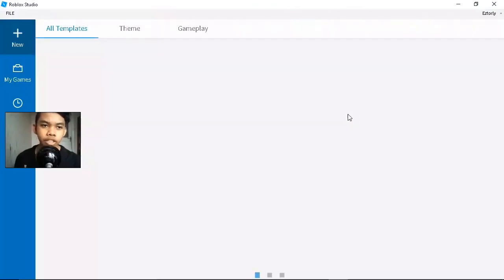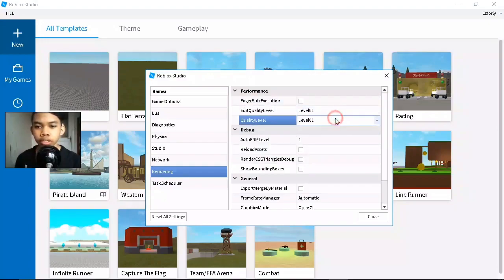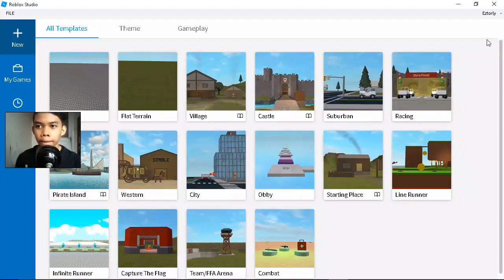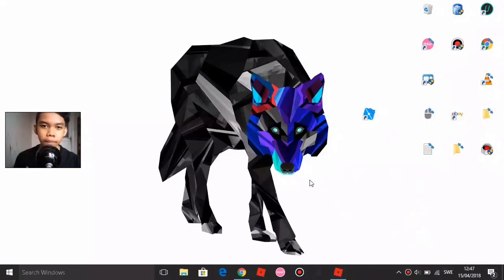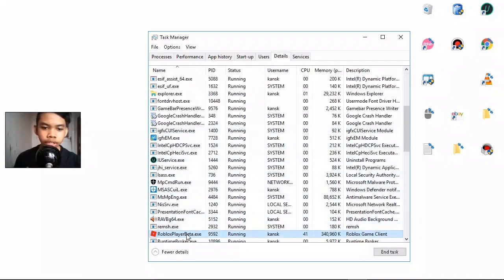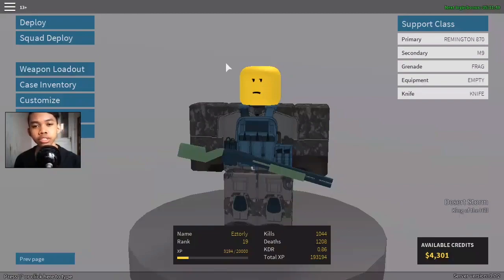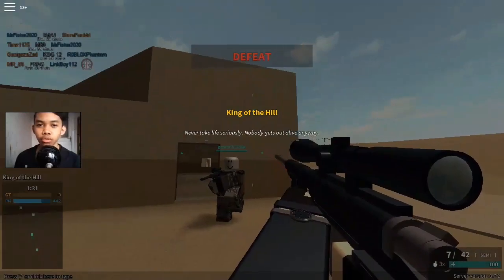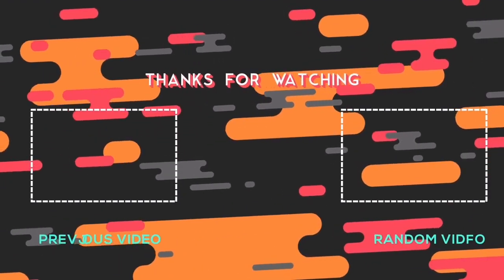HOW TO INCREASE FPS IN ROBLOX (DOUBLES FPS) ~ 2018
😱  ?_5 Likes_? 😱
🎮Roblox (PC): Tutorial

Welcome to the world’s largest social platform for play. Every month, over 64 million active players come to Roblox to imagine, create, and play together within immersive 3D worlds built by gamers just like you! Already have an account? Log in with your existing Roblox account and play now!

THOUSANDS OF USER-GENERATED GAMES

Everything in Roblox is user-generated. Players can create the ultimate theme park, compete as a professional race car driver, star in a fashion show, become a superhero, or simply build a dream home and hang out with friends. In this safe and moderated environment, imagination rules supreme.

CROSS-PLATFORM MULTIPLAYER GAMING

Hang out with your friends and millions of other players across computers, smartphones, tablets, Xbox One, and VR in an infinite variety of games and experiences!

CUSTOMIZABLE AVATARS

Take on a new persona and dress up your avatar with an unlimited variety of hats, shirts, faces, gear, and much, much more!

Connect with your friends online using in-game chat features, private messages, and groups!

FREE-TO-PLAY

Roblox is free to play, but players can also use real money to purchase Robux (our virtual currency on Roblox) to spend on in-game upgrades or accessories for their avatar. Players can also purchase an optional “Builders Club” membership, which provides extra privileges and a daily Robux stipend (tap the “More” tab at the bottom of the screen in the app, and then “Builders Club” to learn more)
⛔⛔⛔⛔⛔⛔(TAGS)⛔⛔⛔⛔⛔⛔
how to not lag in roblox,
how to increase fps,
how to not lag,
how to increase fps in roblox,
how to not lag in phantom forces,
how to increase fps in phantom forces,
roblox how to not lag,
roblox how to increase fps,
roblox how to increase fps in roblox,
roblox how to not lag in roblox,
roblox phantom forces,
roblox how to not lag in phantom forces,
roblox how to not lag in roblox phantom forces,
roblox how to not lah in jailbreak,
how to not lag in jailbreak,
no lag,
roblox,